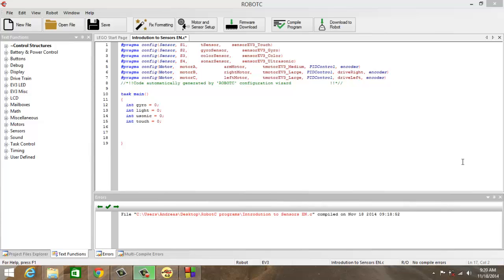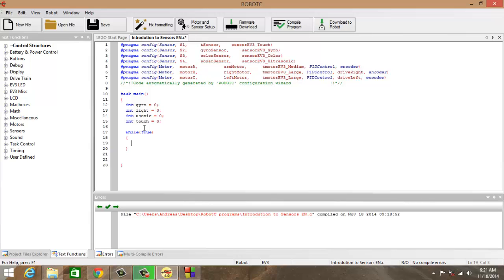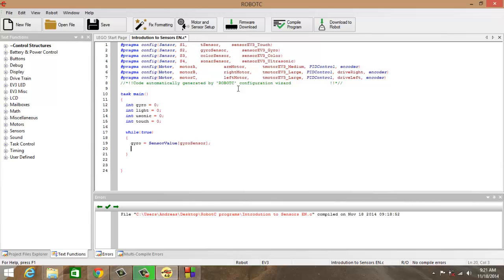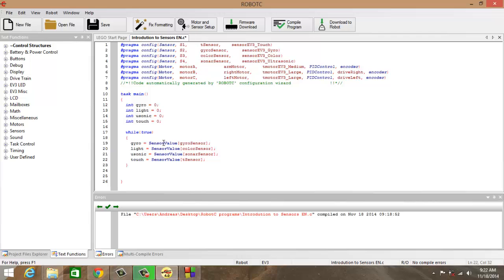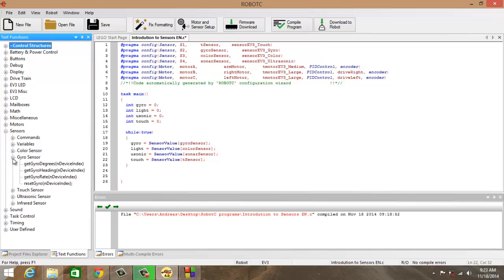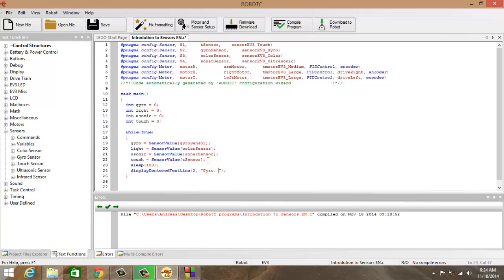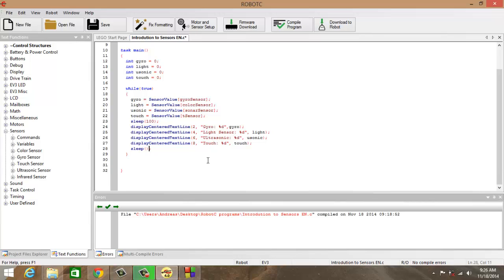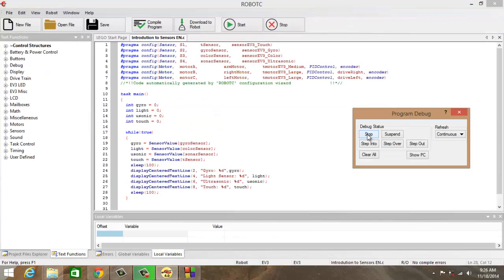RobotC Introduction to sensors EN